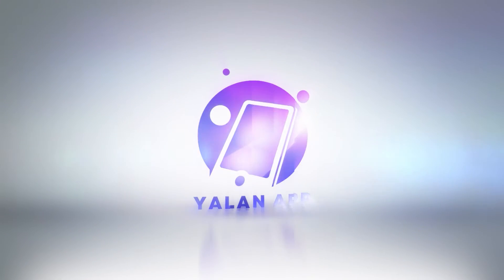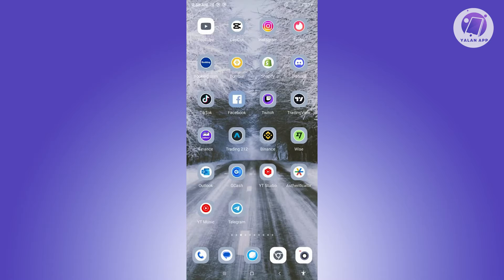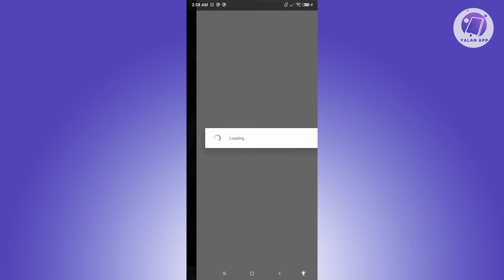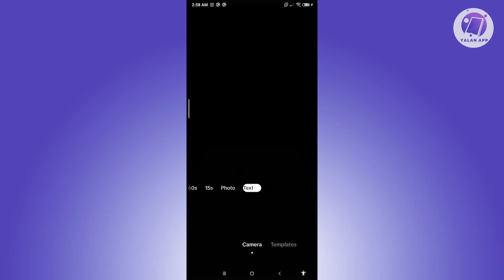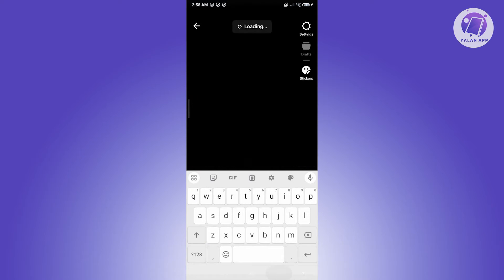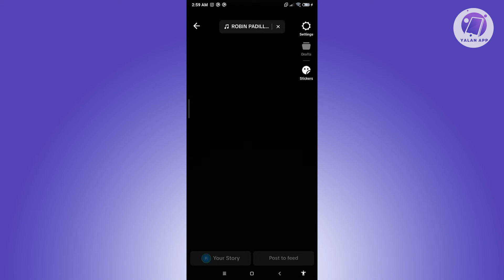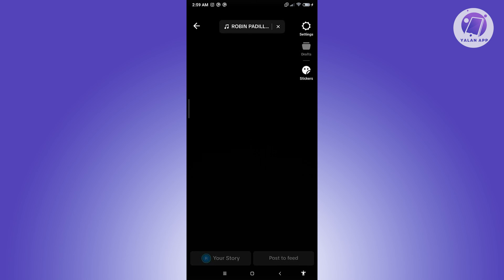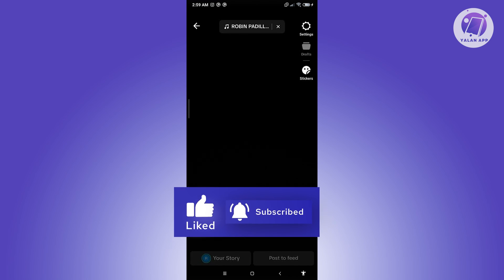Why You Can't Get Access To TikTok Live Studio (EXPLAINED)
If you're wondering why you can't get access to TikTok Live Studio, this video will explain everything you need to know!